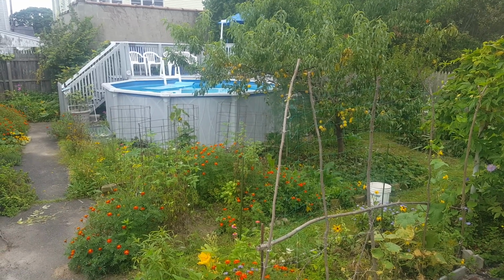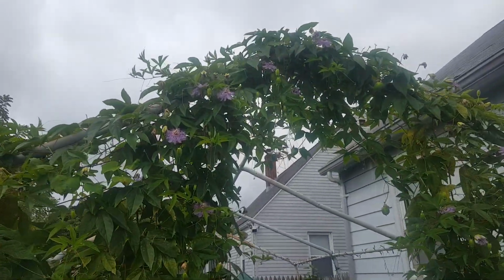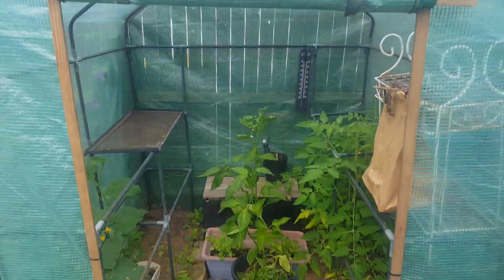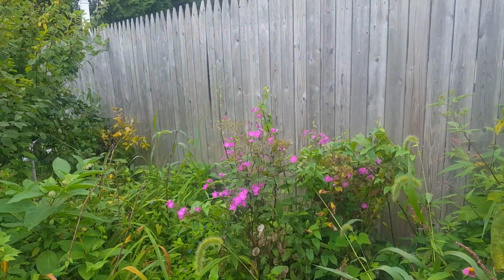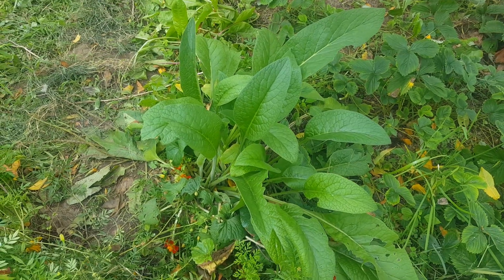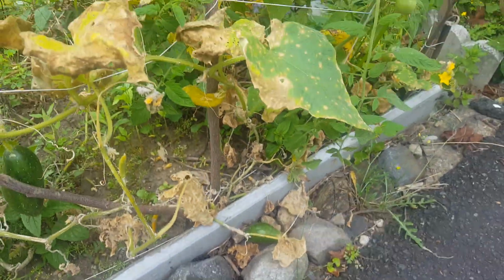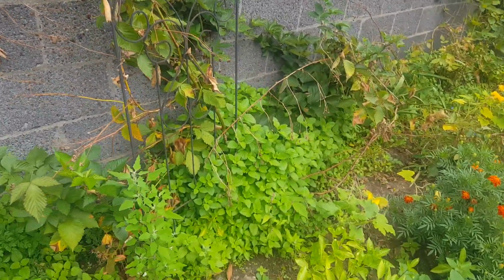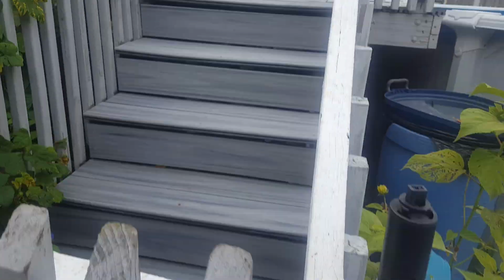August 31 2024 garden part1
part one because the battery died...
unedited raw video and the late summer garden chaos for your enjoyment.